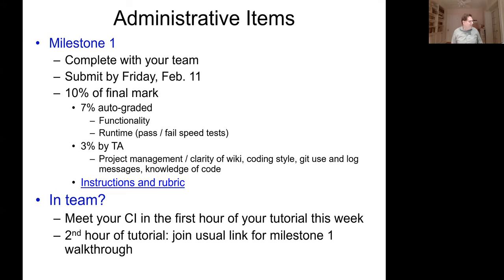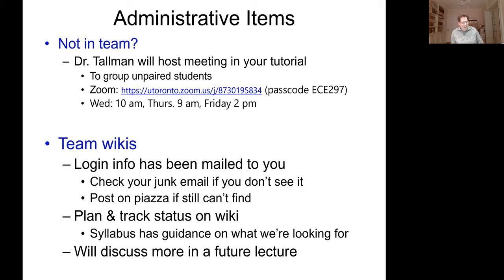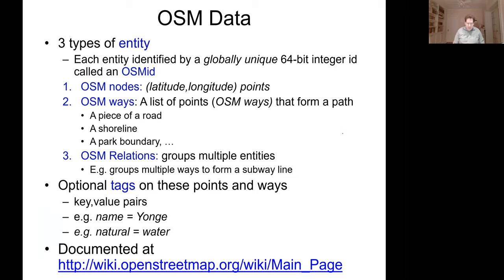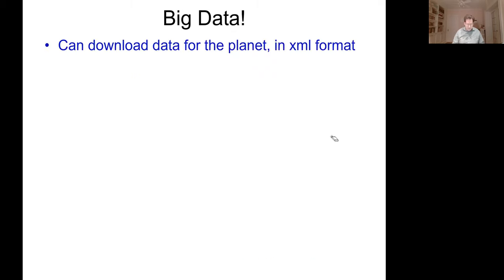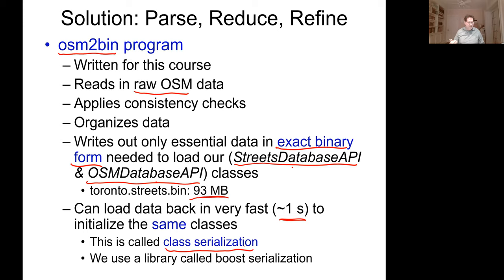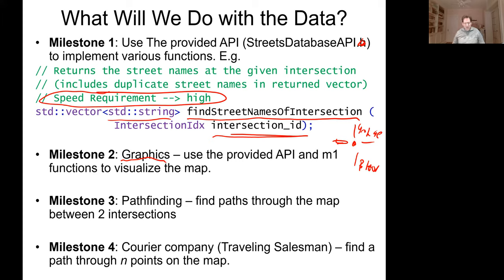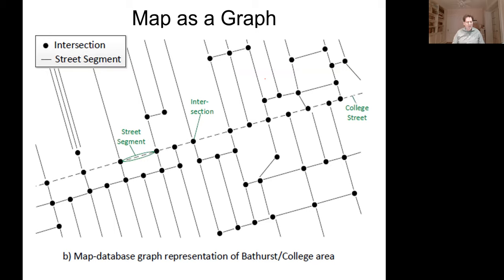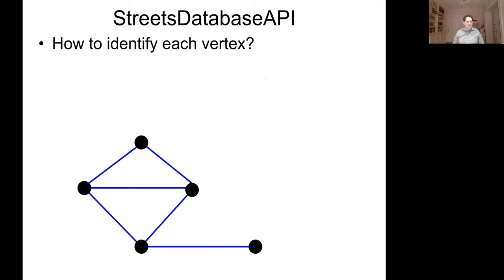Lecture 5: OSM Data and Graphs